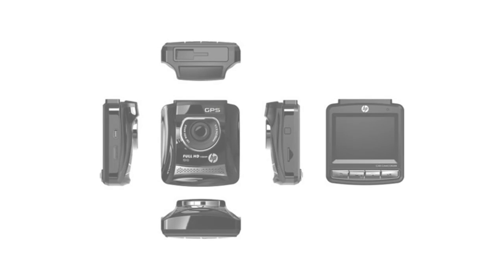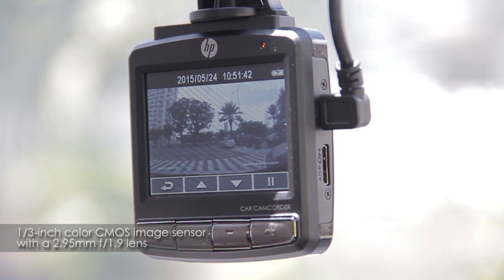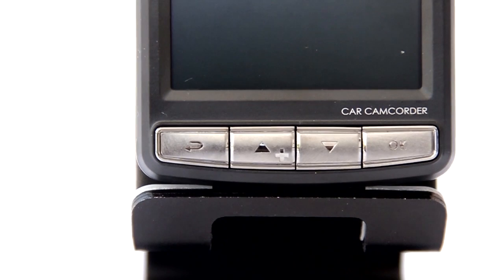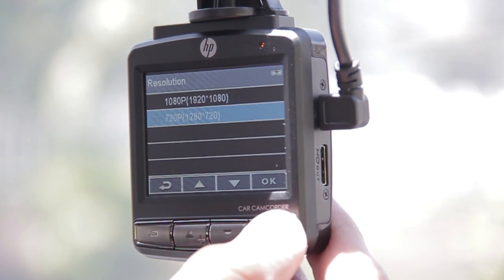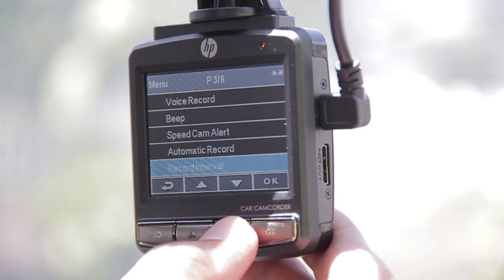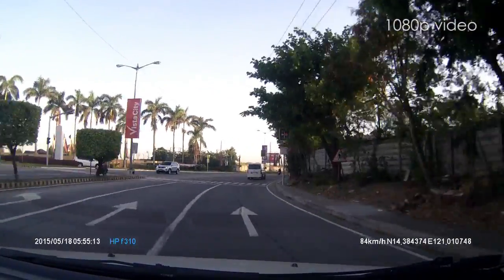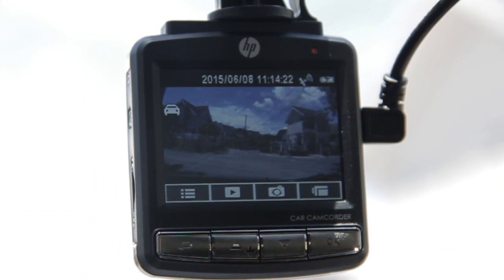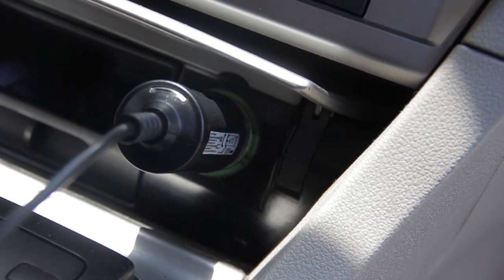HP f310 Car Camcorder Review